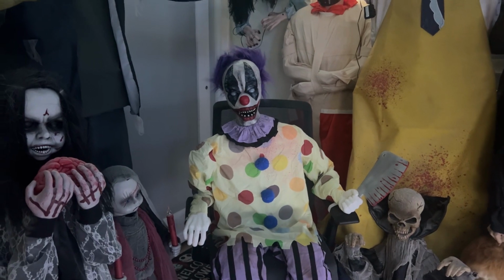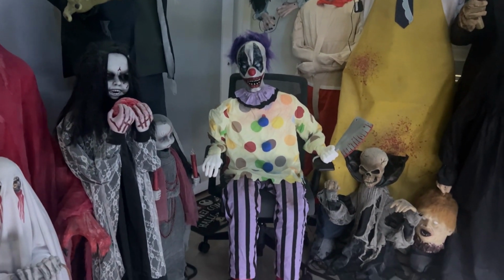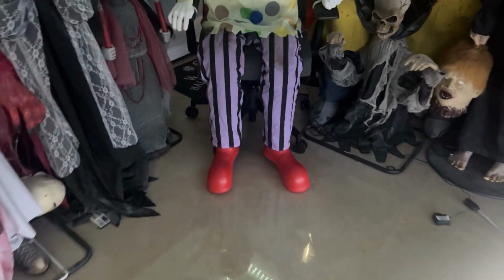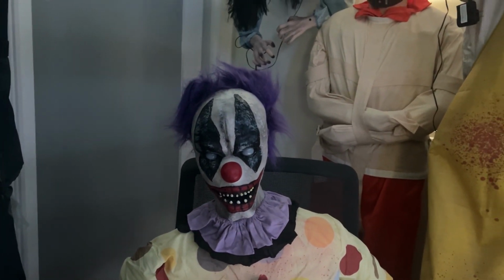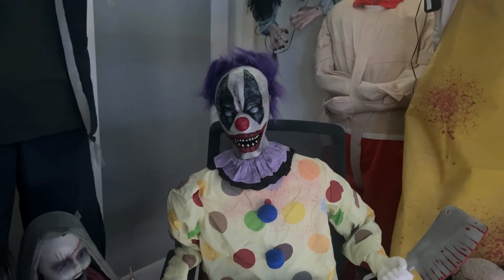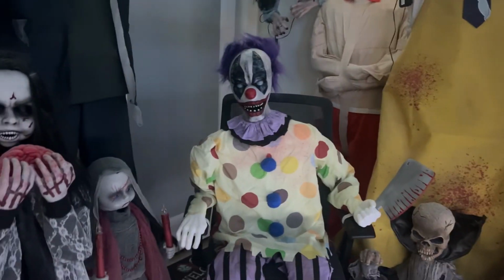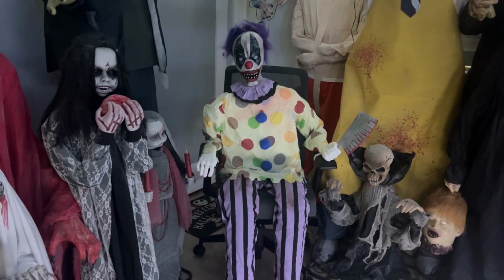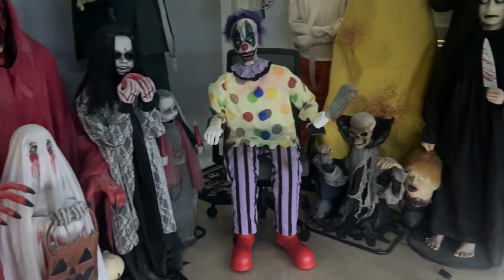Haunted Hill Farm 2023 Stanley the Thrashing Clown Animatronic Spirit (Review)